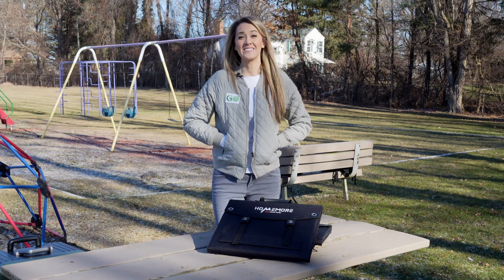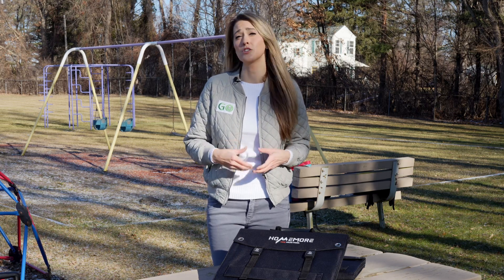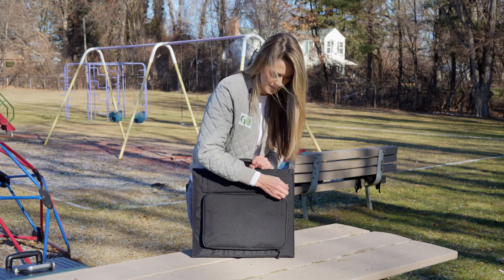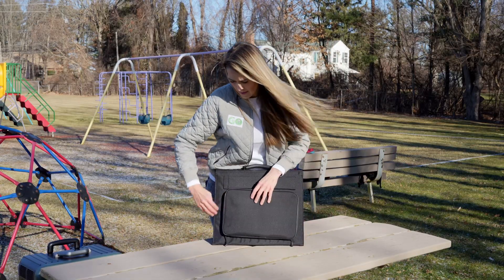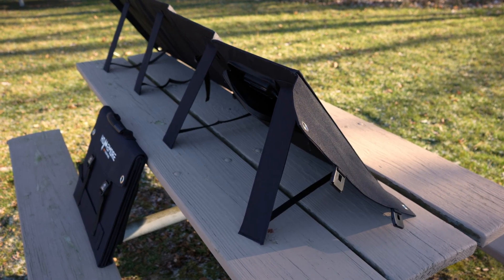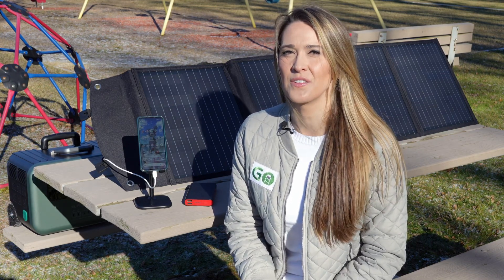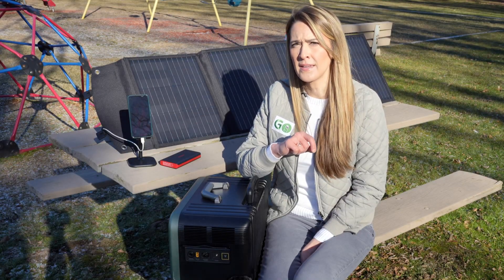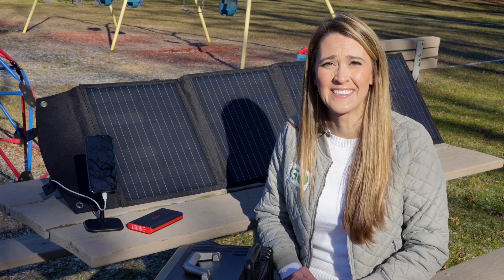HomeMore 100W Portable Solar Panel Review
Miss GoElectric explains how a solar panel is a smart piece of emergency hardware to keep in your vehicle whether it is an EV or powered by internal combustion.  This array could also strike the right balance of portability, durability, and functionality for camping. She will talk about the capabilities of this HomeMore 100Watt solar array and touch on the limitations as well.

If you'd like to learn more about the HomeMore 100W 4-Fold Solar Panel check out this link at: